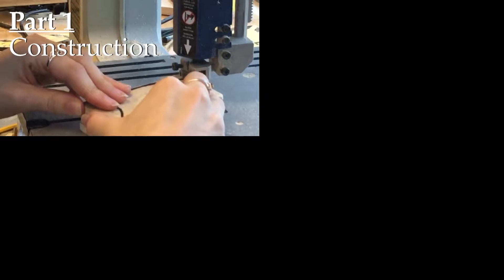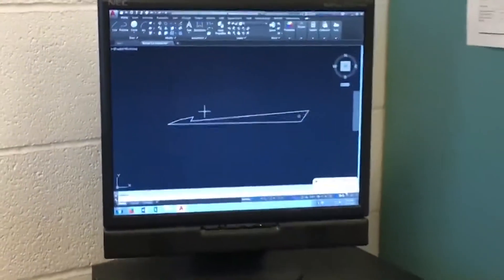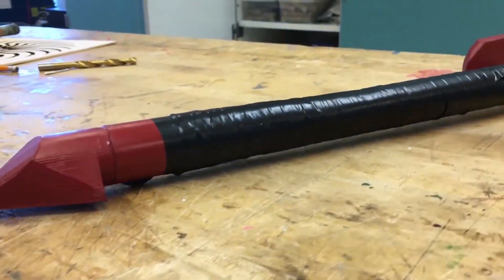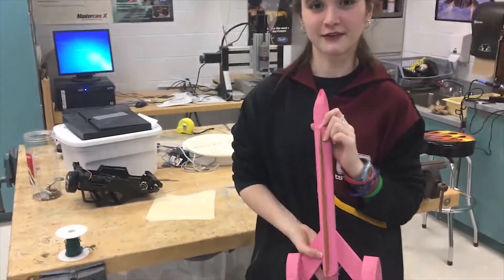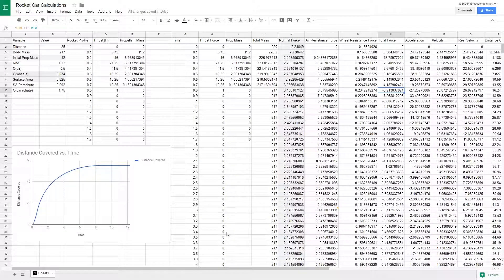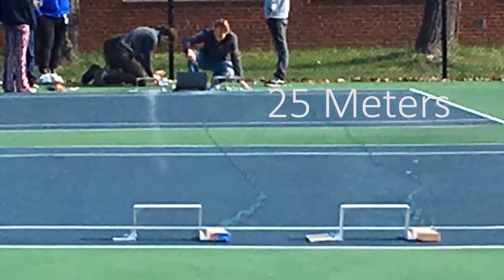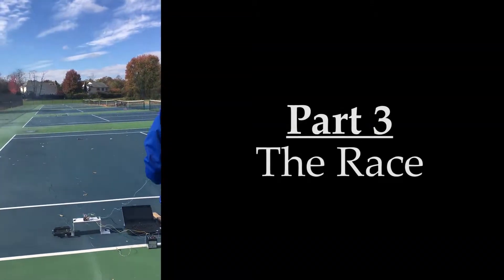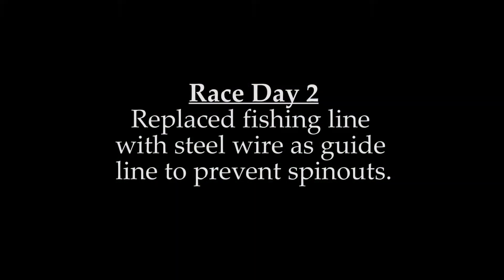West Potomac Rocket Car Project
West Potomac High School's Advanced STEM Engineering Class design and build rocket-propelled cars to compete against each other in an epic, high-speed race!